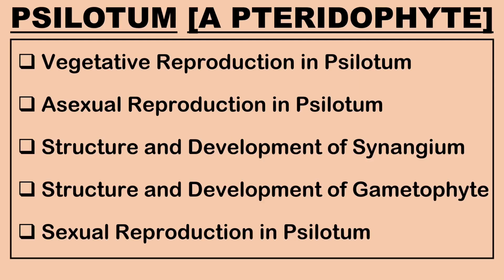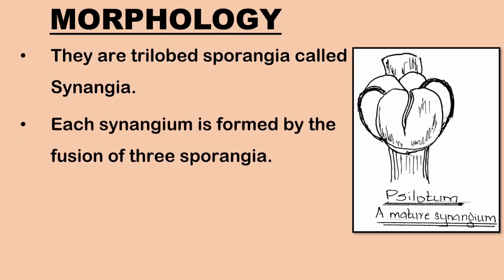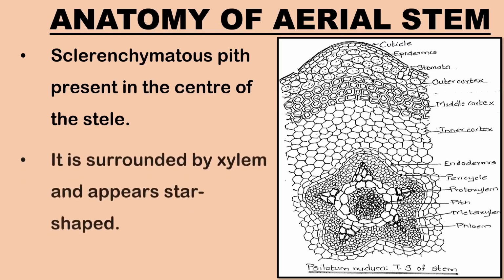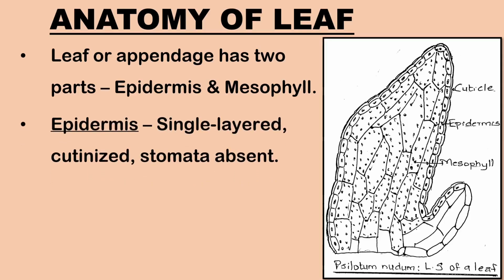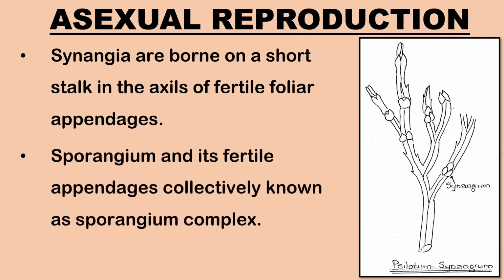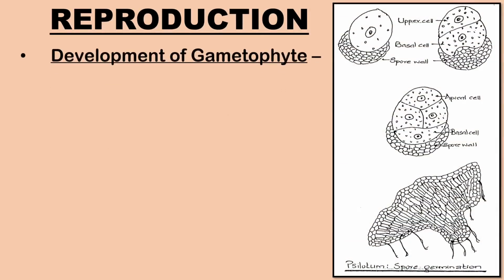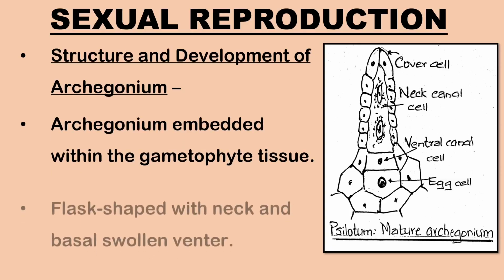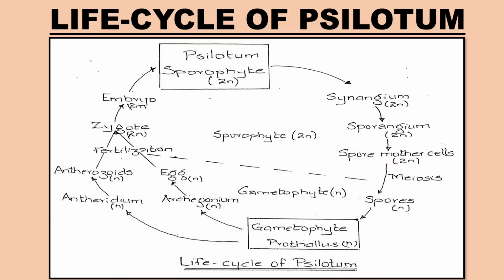Everything About Psilotum: Morphology, Anatomy, Reproduction, Gametophyte, Sporophyte and Life Cycle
00:00 Classification and Habitat of Psilotum
01:25 Morphology of Psilotum
03:56 Anatomy of Aerial Stem of Psilotum
07:52 Internal Structure of Rhizome of Psilotum
09:57 Anatomy of Leaf of Psilotum
10:33 Reproduction in Psilotum
11:11 Vegetative Reproduction in Psilotum [Gemmae, Fragmentation]
13:08 Asexual Reproduction in Psilotum
13:52 Development of Synangium
15:00 Structure of Synangium
16:57 Development of Gametophyte
18:08 Structure of Gametophyte
18:38 Sexual Reproduction in Psilotum
19:00 Structure and Development of Antheridium of Psilotum
20:12 Structure and Development of Archegonium of Psilotum
21:19 Fertilization in Psilotum
21:58 Development of Embryo into Young Sporophyte
23:38 Life Cycle of Psilotum
24:26 Practice Questions